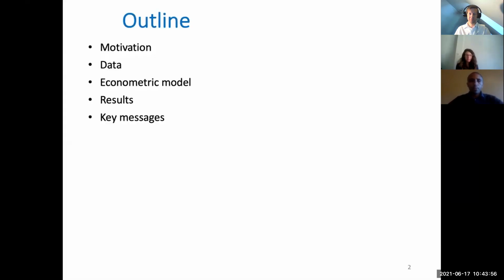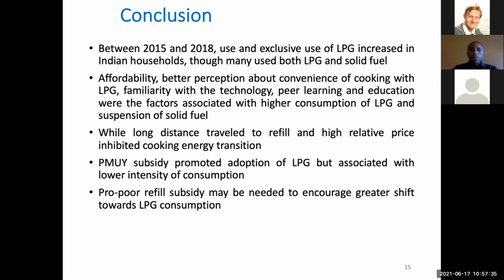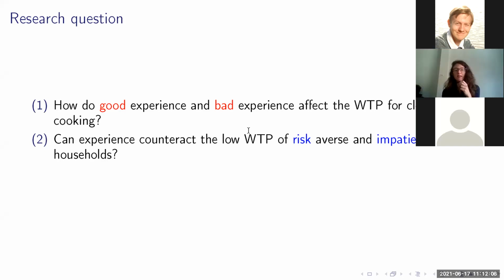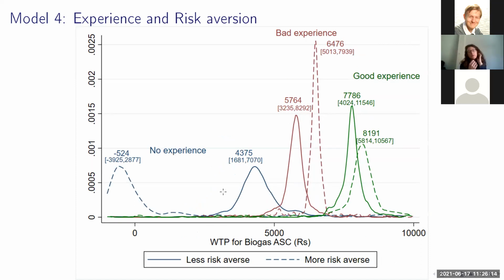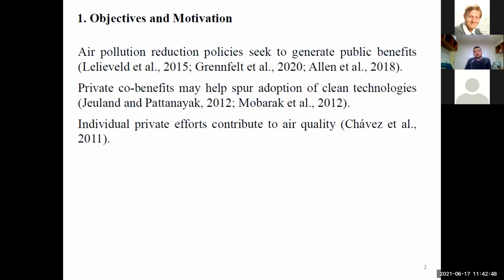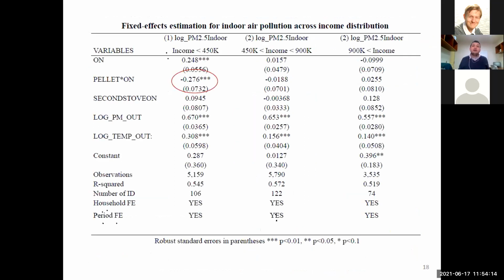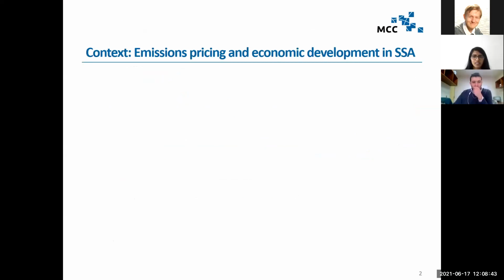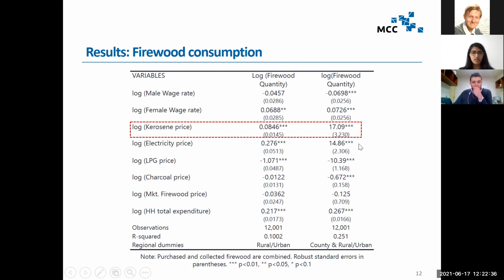1B Cooking and Environment - SETI 2021 Virtual Workshop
SETI 2021 Virtual Workshop.